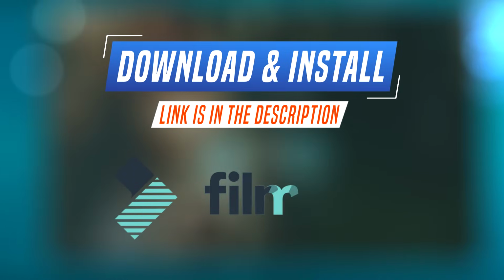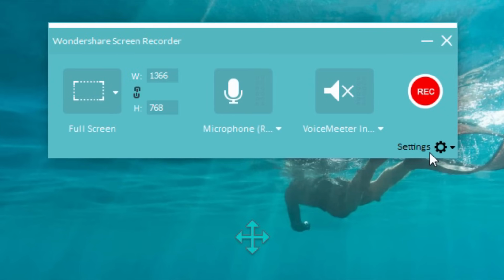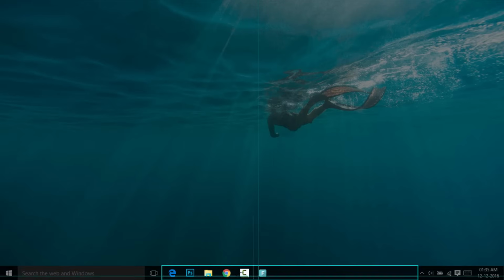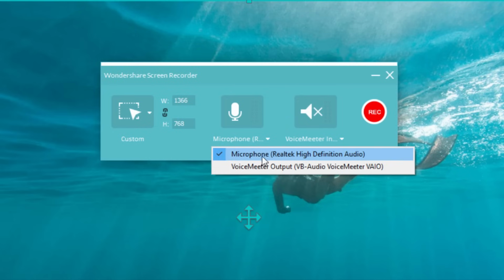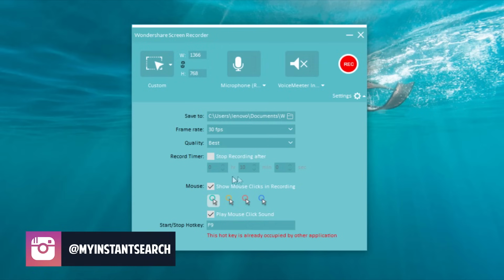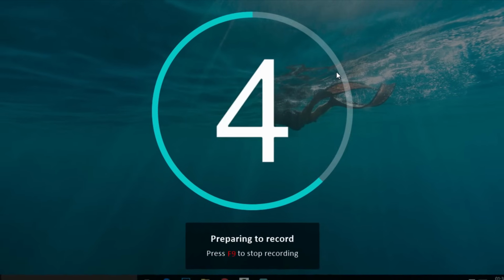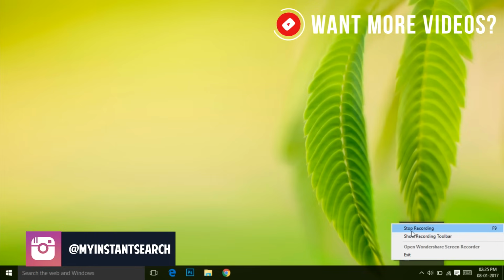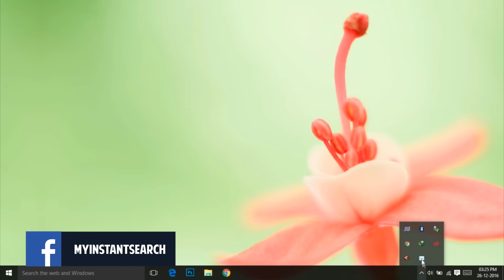How to Record your Computer Screen with Audio - for FREE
Record high-quality pc screen video for free with audio and webcam using a simple, one-click hack.

Free computer screen recording is now possible in 4K quality! No lag, perfect for beginners. Lightweight screen recorder ideal for tutorial videos, gaming content, screen sharing. Take your content to the next level. Try this software and record desktop/laptop screen for free in high quality with internal and external audio with microphone voice and face on webcam.

— welcome to the club my g 🤗

💙PayPal (send me some $$$) — if you're loaded you can always send a couple Gs I wouldn't mind. Although it even accepts a dollar so yeah :V